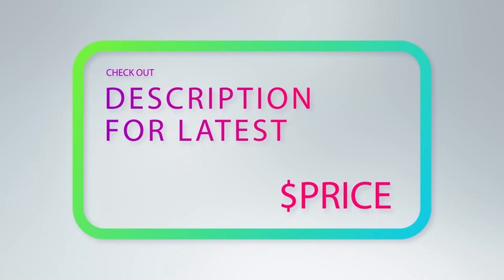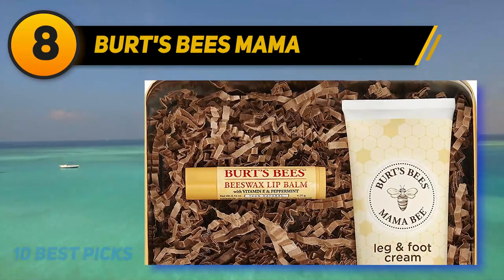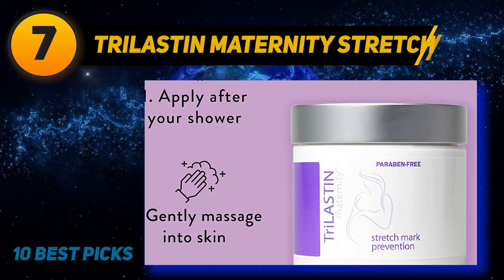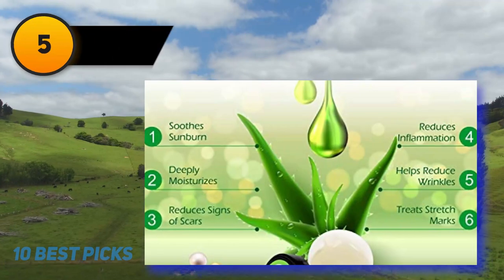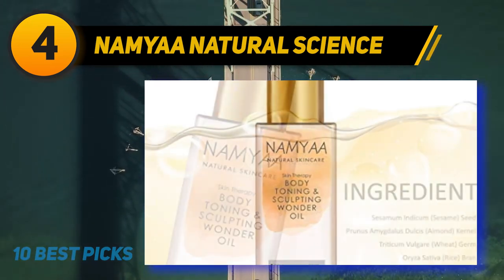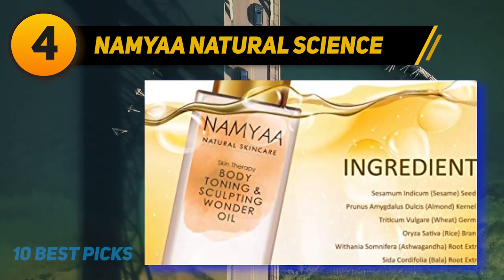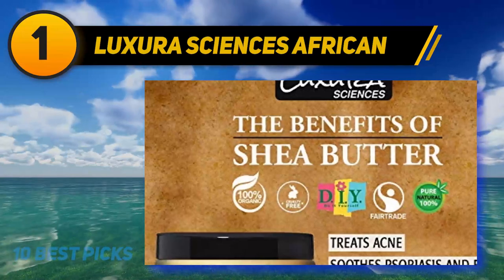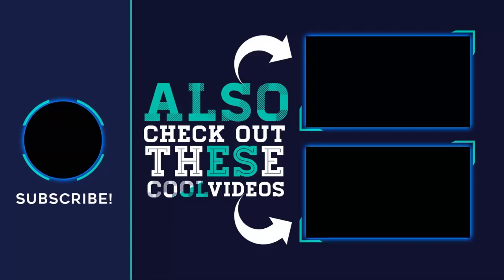Best Stretch Mark Creams in 2023 [Top 10 Stretch Mark Creams]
The 10 Best Stretch Mark Creams 2022! Here Is The Product Links,
✅ 1  ► Luxura Sciences African ◄
✓ Amazon US
✓ Amazon CA
✓ Amazon UK
✓ Amazon EU
✅ 2  ► bare body essentials Cream ◄
✓ Amazon US
✓ Amazon CA
✓ Amazon UK
✓ Amazon EU
✅ 3  ► WOW Skin Science Stretch ◄
✓ Amazon US
✓ Amazon CA
✓ Amazon UK
✓ Amazon EU
✅ 4  ► Namyaa Natural Science ◄
✓ Amazon US
✓ Amazon CA
✓ Amazon UK
✓ Amazon EU
✅ 5  ► EARTH THERAPY ◄
✓ Amazon US
✓ Amazon CA
✓ Amazon UK
✓ Amazon EU
✅ 6  ► Pipette Baby Belly ◄
✓ Amazon US
✓ Amazon CA
✓ Amazon UK
✓ Amazon EU
✅ 7  ► TriLASTIN Maternity Stretch ◄
✓ Amazon US
✓ Amazon CA
✓ Amazon UK
✓ Amazon EU
✅ 8  ► Burt's Bees Mama ◄
✓ Amazon US
✓ Amazon CA
✓ Amazon UK
✓ Amazon EU
✅ 9  ► Palmer's Cocoa Butter ◄
✓ Amazon US
✓ Amazon CA
✓ Amazon UK
✓ Amazon EU
✅ 10  ► Palmer's Cocoa Butter ◄
✓ Amazon US
✓ Amazon CA
✓ Amazon UK
✓ Amazon EU

This Is Our Top 10 Best Stretch Mark Creams. Hope you guys enjoyed this video.